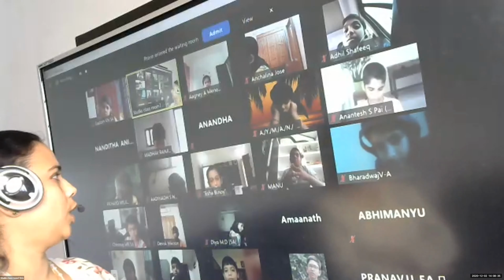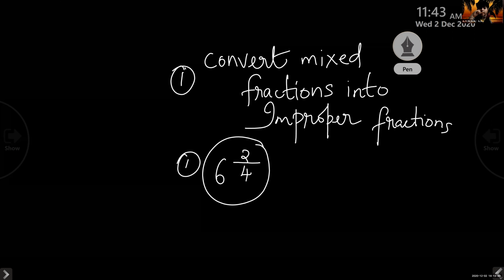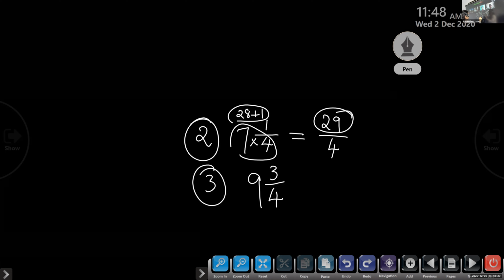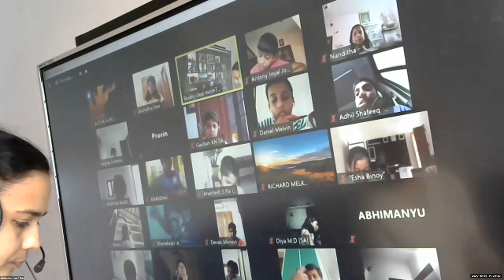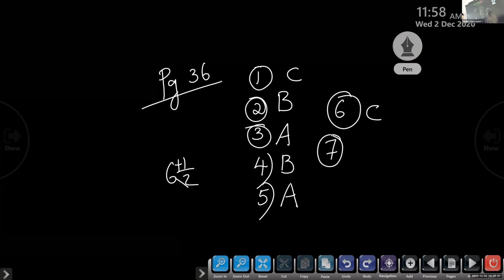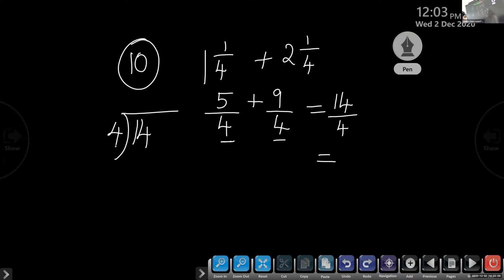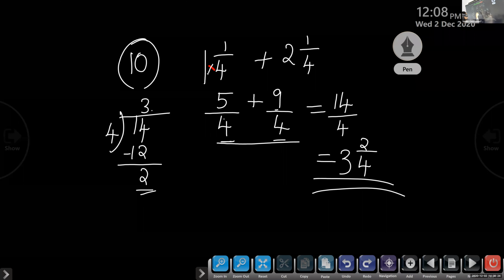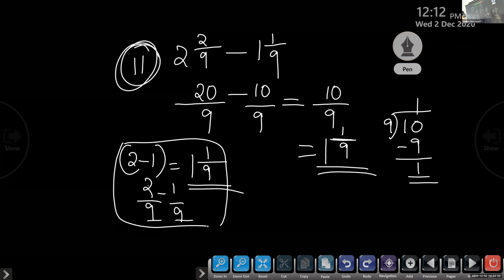Dr.Raju Davis International School | CLASS 5 MATHS PART- 1 | 02-12-2020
CLASS 5 MATHS PART- 1 ADD AND SUBTRACT MIXED FRACTIONS